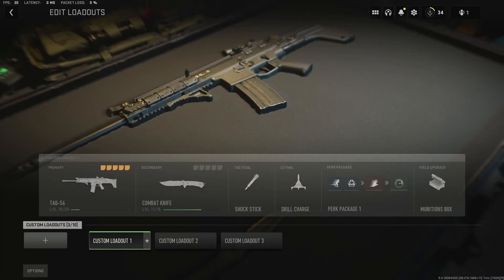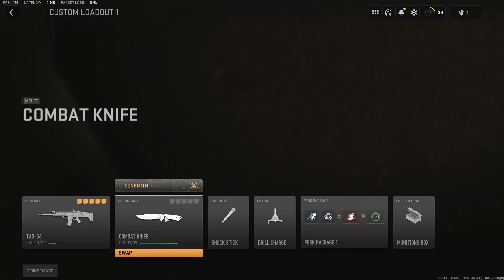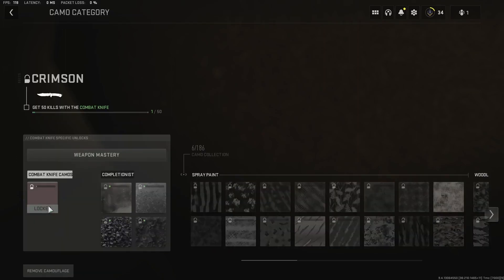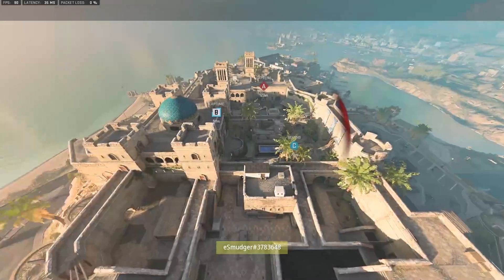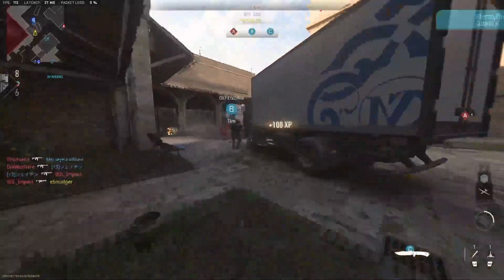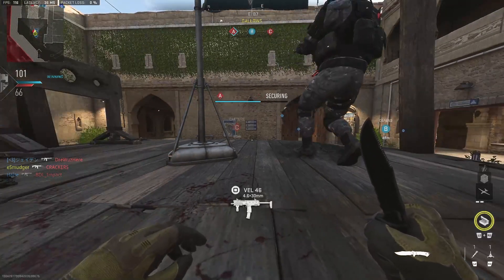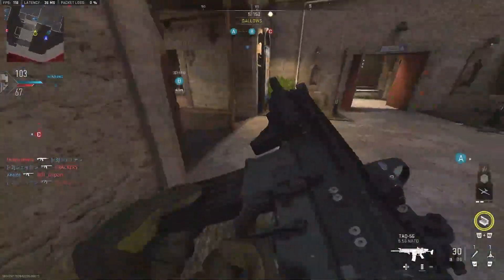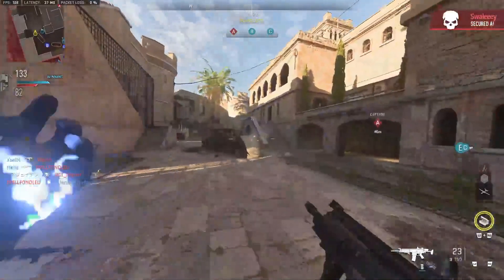How to Level Up Weapons FAST in MW2 | Easy Launcher and Melee Weapon XP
It makes me so happy to tell you all that playing the objective is the best way to play